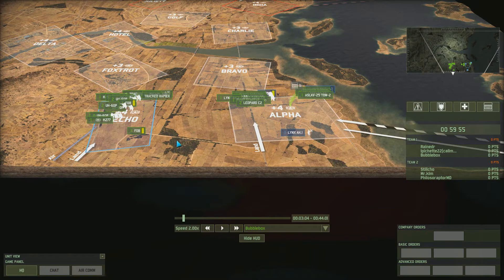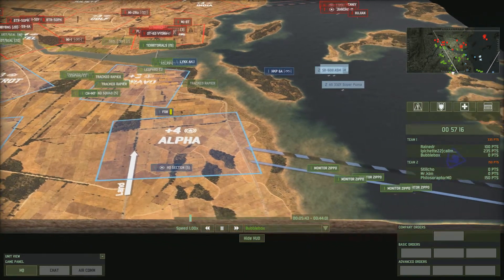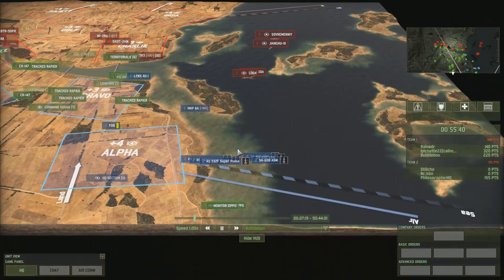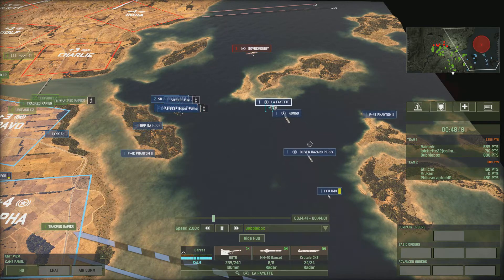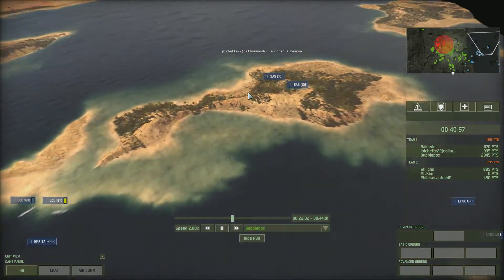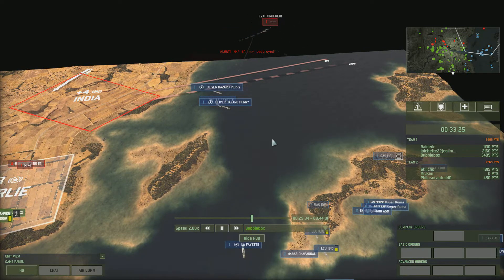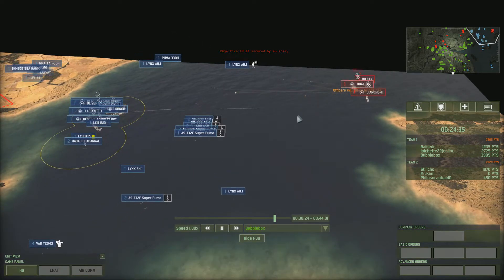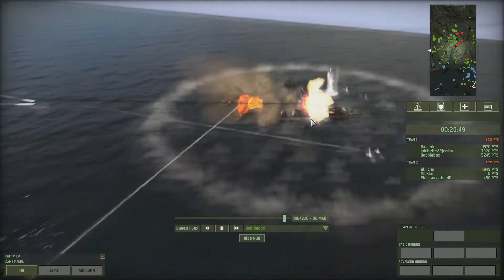Wargame: Red Dragon - Gunboat Diplomacy, 3v3, Total Destruction.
Wargame: Red Dragon - Gunboat Diplomacy, 3v3, Total Destruction. This game shows off my Marine Deck with all types of Naval Warfare including Anti Ship Helicopters, Planes and we get pretty much all the ship types out as well. Enjoy.